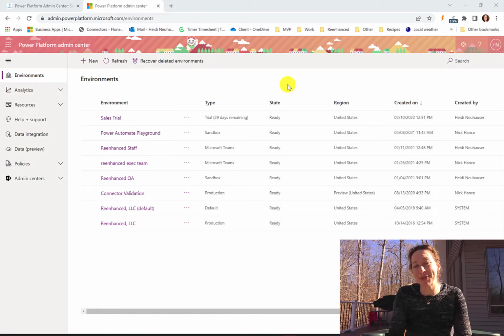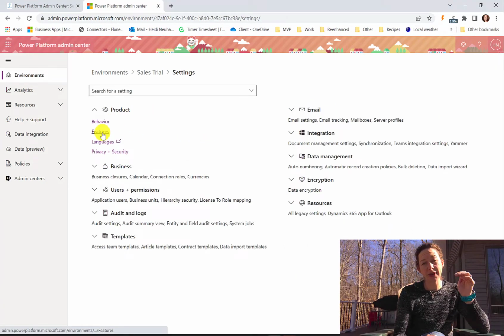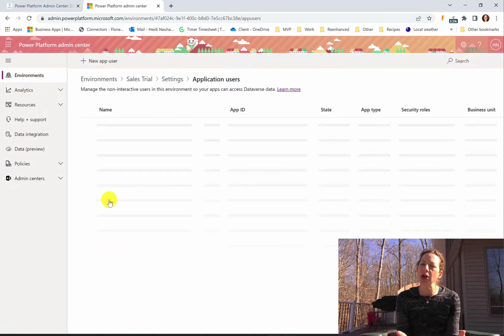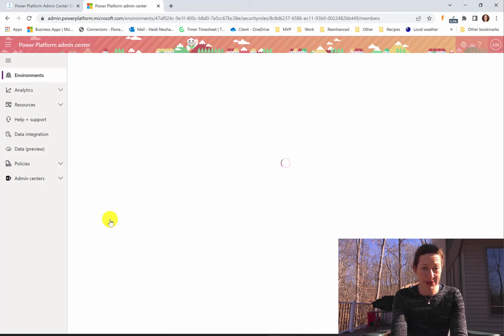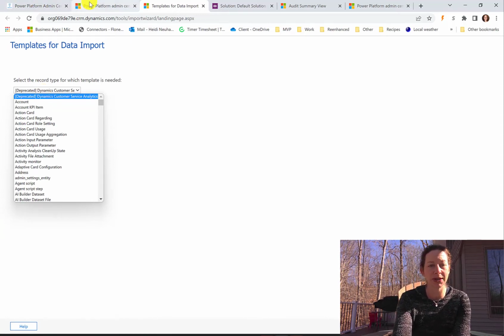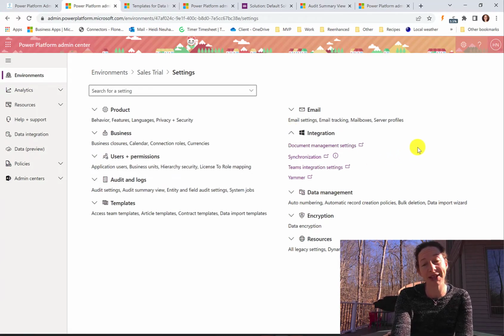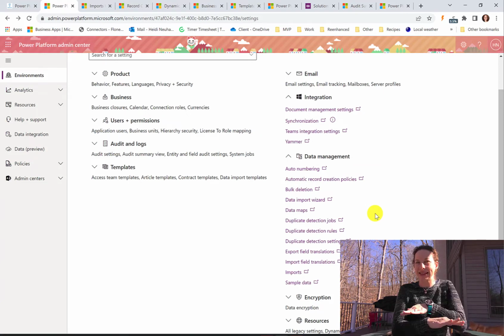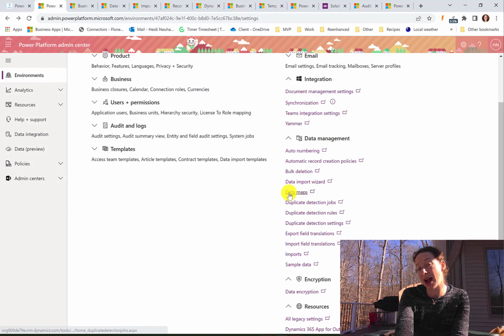Power Platform Admin Center: Settings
A deep dive into the settings available to manage any environment in the Power Platform Admin Center. More detail at my blog article

0:00 Navigate to Power Platform Admin Center Settings
1:20 Product Settings
3:47 Business Settings
4:33 Users and Permissions
7:47 Audit and Logs
9:29 Templates
10:16 Email
12:45 Integration
13:59 Data Management
16:15 Encryption
16:33 Resources
17:14 Final Thoughts